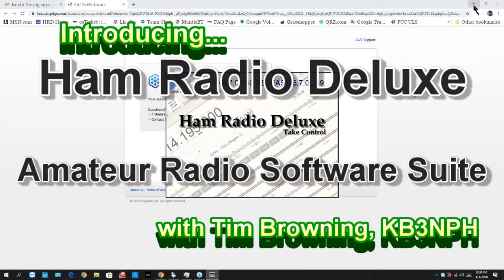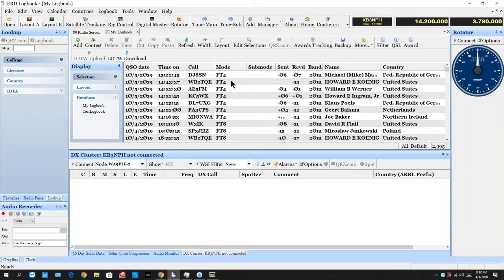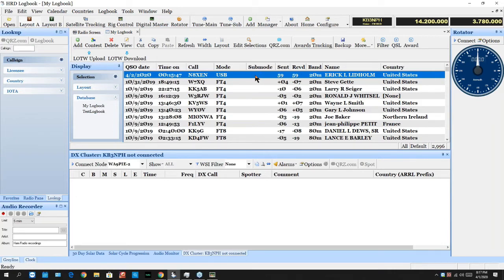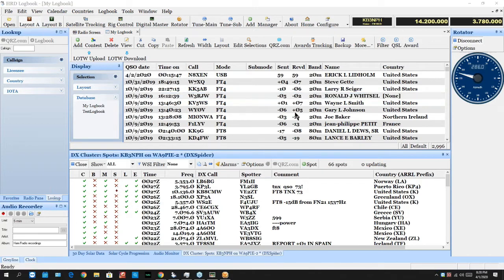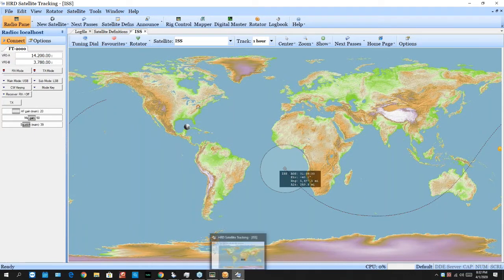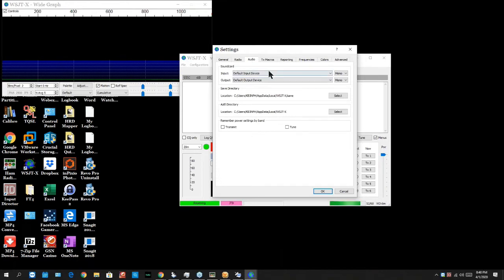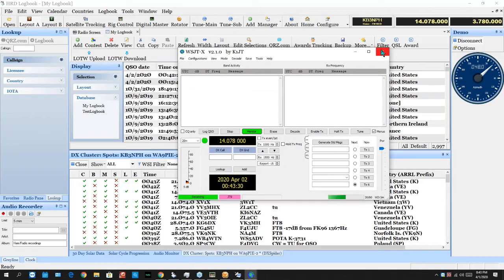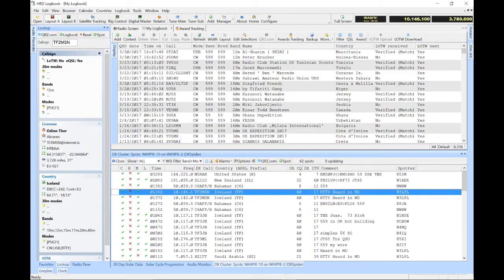RARA Presentation: Introduction to Ham Radio Deluxe Software with Tim Browning (KB3NPH)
Overview of HRD software suite presented at RARA meeting April 1, 2020